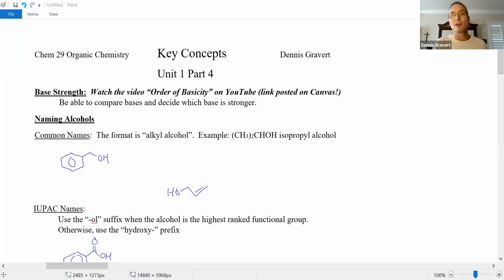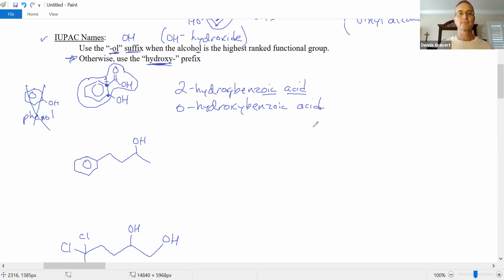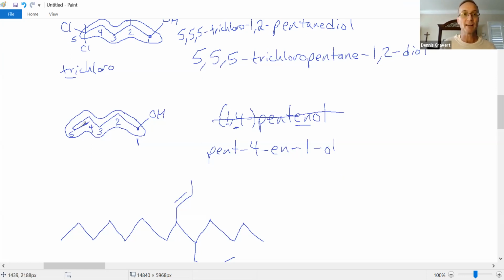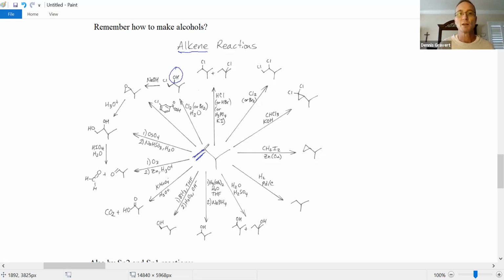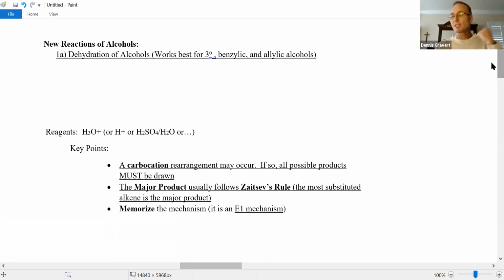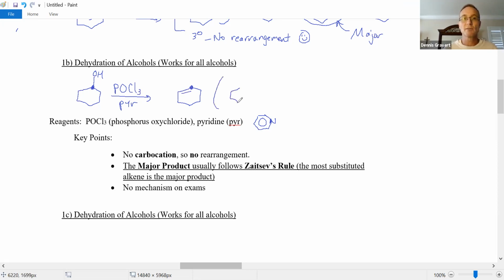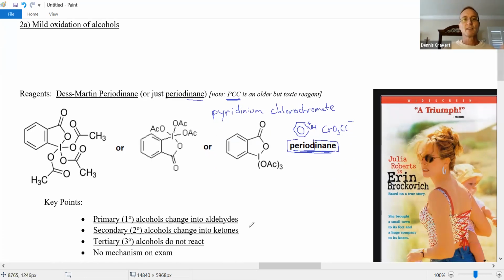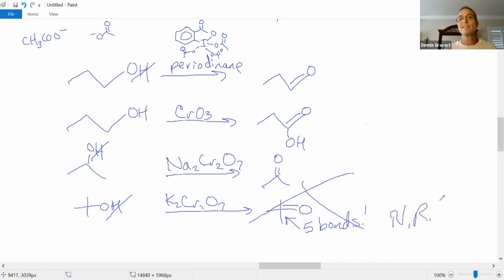Naming and Reactions of Alcohols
This video demonstrates how to assign IUPAC names to molecules containing the alcohol (OH) group. Several reactions of alcohols are presented with examples and reaction mechanisms.